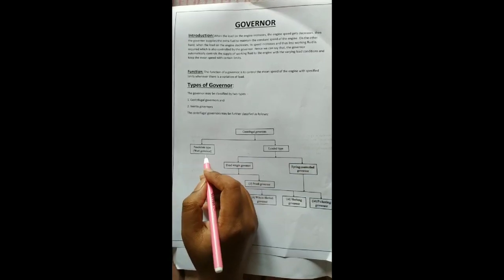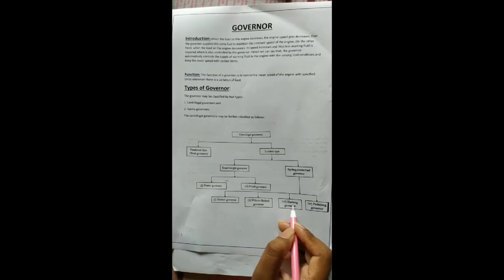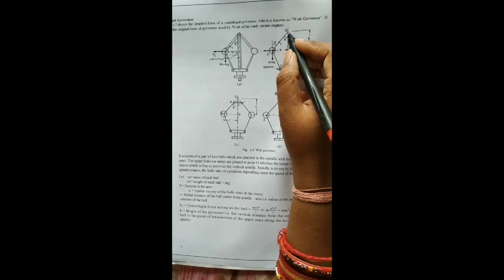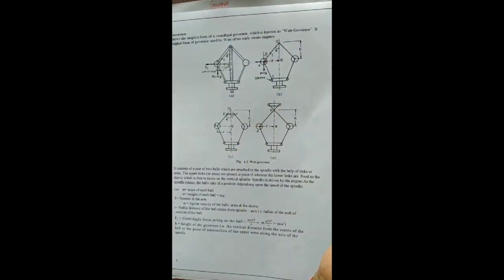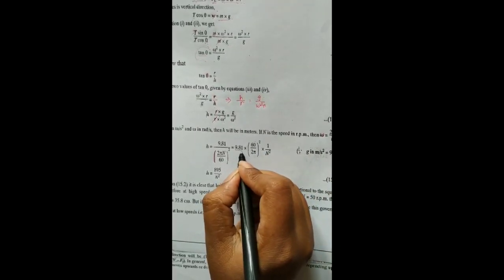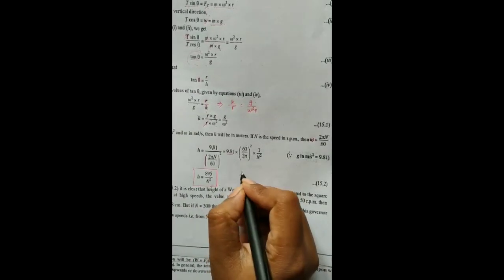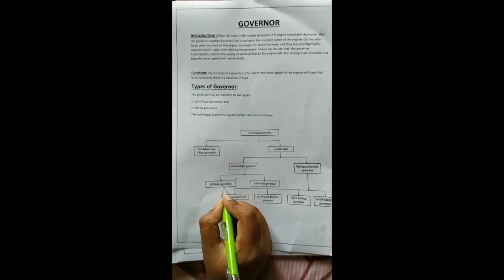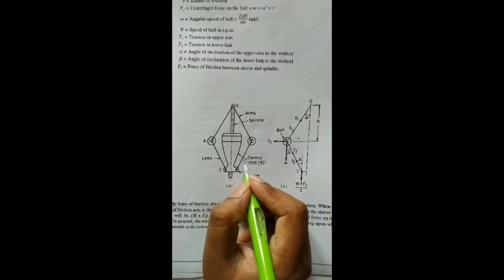Theory of Machine- Watt Governor & Porter Governor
This Video intended for Diploma Engineering Students of Mechanical Engineering. Video gives brief theoretical description of Watt and Porter Governor